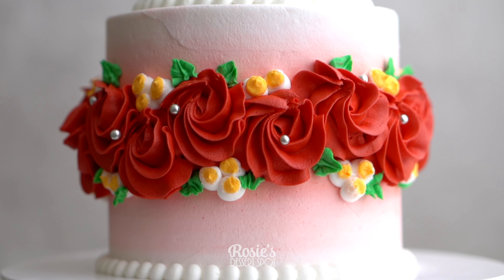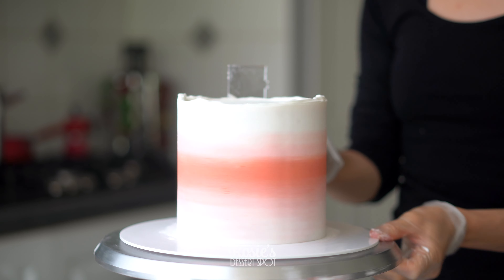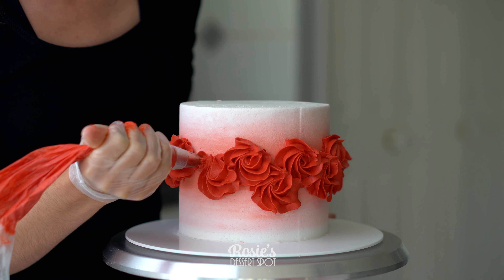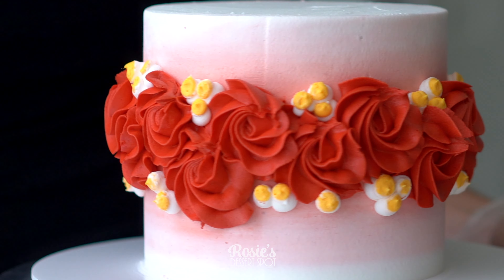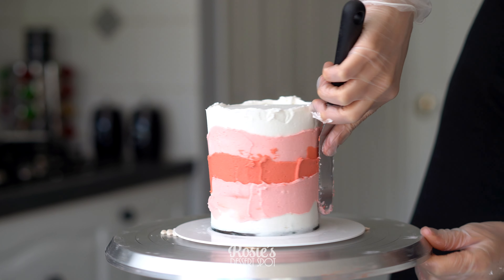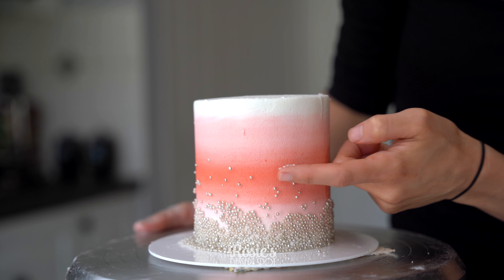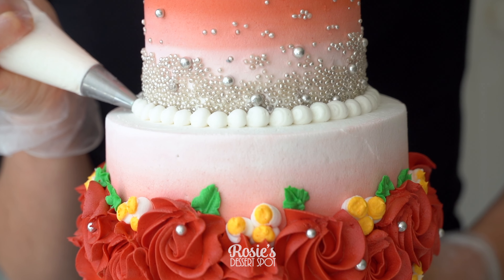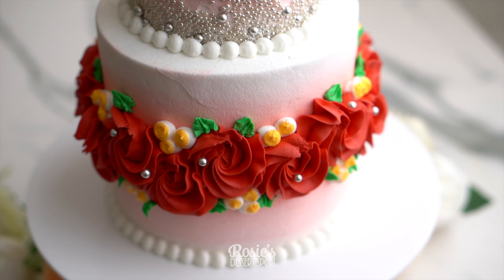Back to Basics! a Fun Rosette and Pearl style Valentine’s Day Cake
There is just something about rosette trail centres that just get me. I come back to this design time and again, but I think it is especially pretty when paired up with an ombre background. I hope you guys enjoy this one!

TURNTABLE:
LENS FOR VIDEO
LENS FOR PHOTOGRAPHY
LIGHT DIFFUSER

With love,
Rosie

Connie Moore
Zena Warwar
Shakeara Sikder
Laura Coulter
Belinda Ellison
Carmela
Nichole Franklin
Brad Doliveira
Adriana Santos